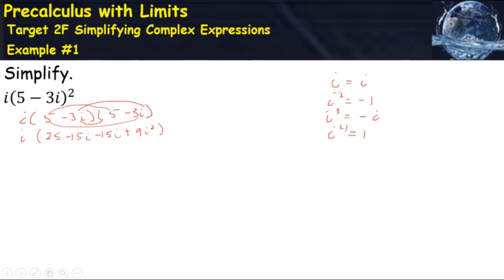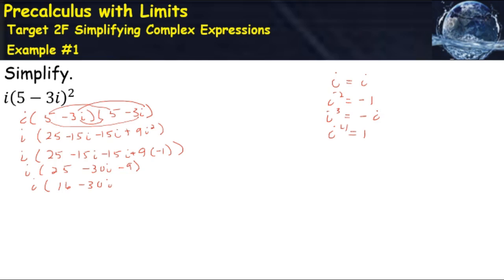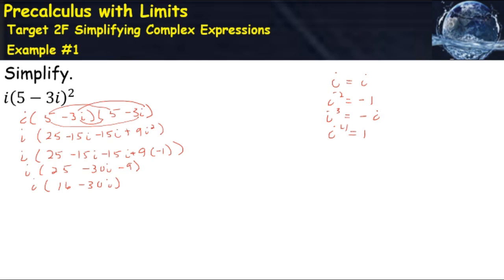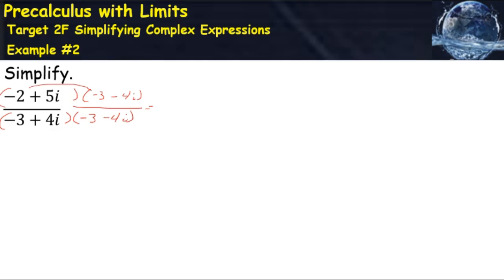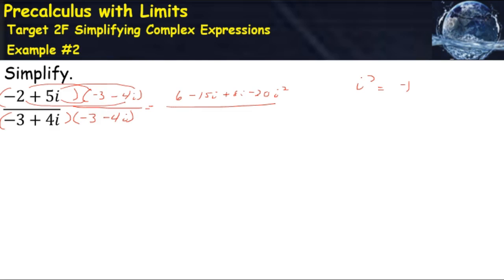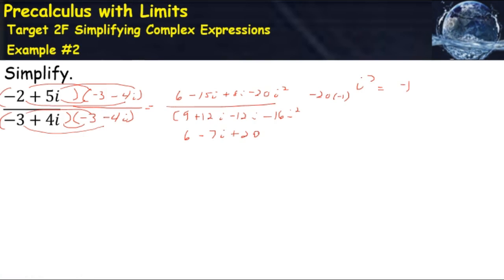PreCalc Target 2F Simplifying Comples Expressions